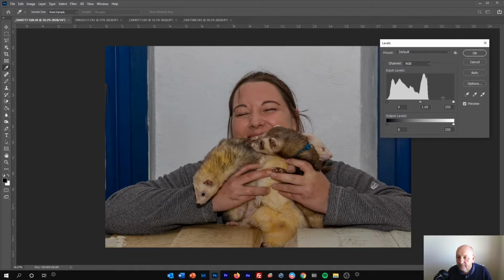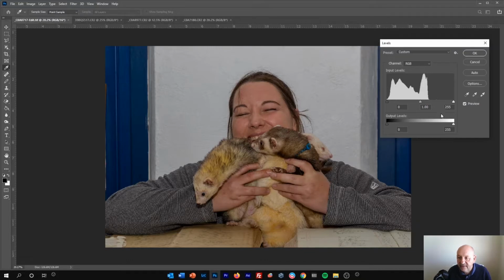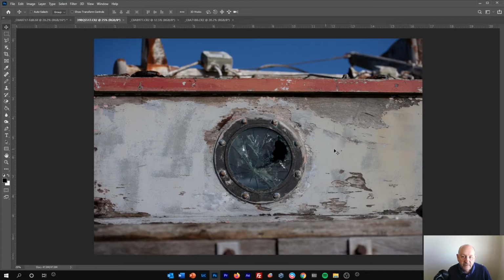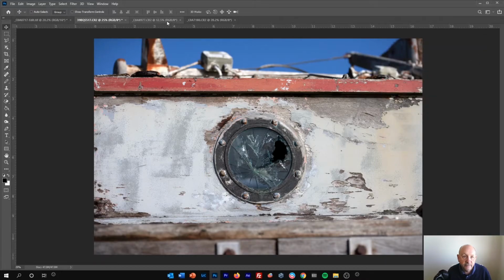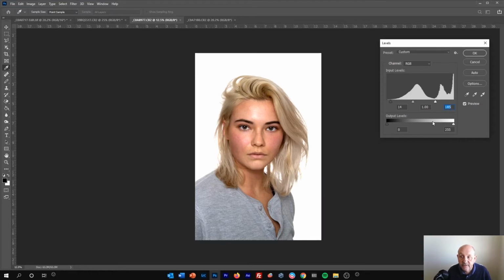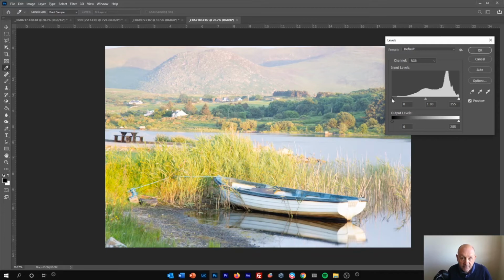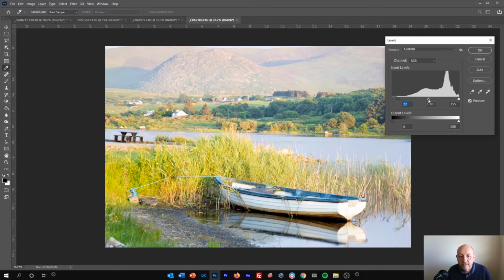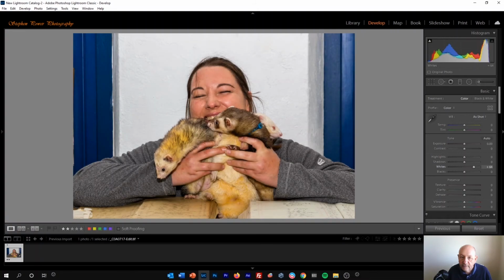IMPROVE YOUR PHOTOS IN UNDER 10 SECONDS: Using Photoshop or Lightroom.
Improve the look of your photos, the color, the exposure, the tones and the contrast all at once and in under 10 seconds, using a simple technique in Adobe Photoshop or Adobe Lightroom.